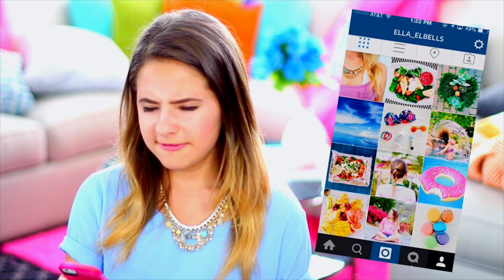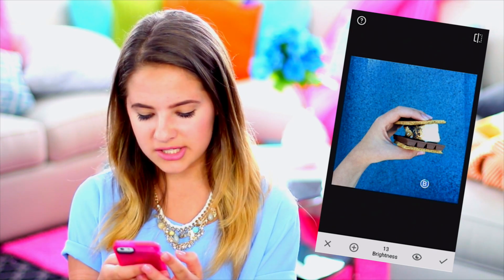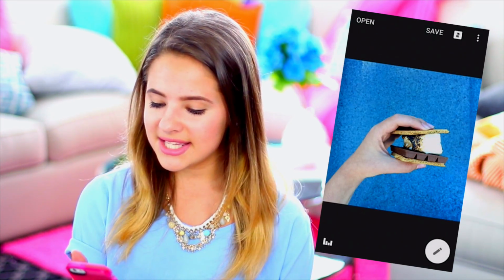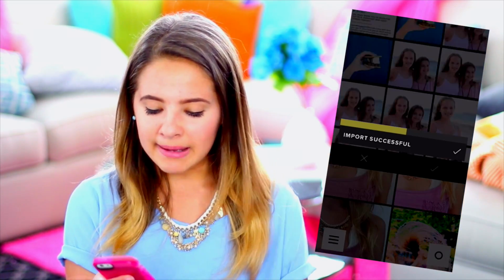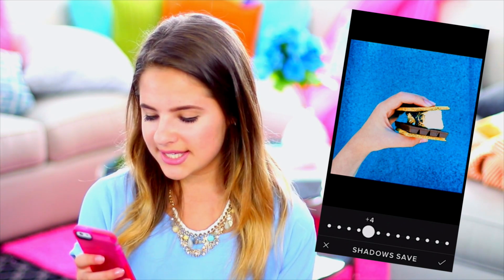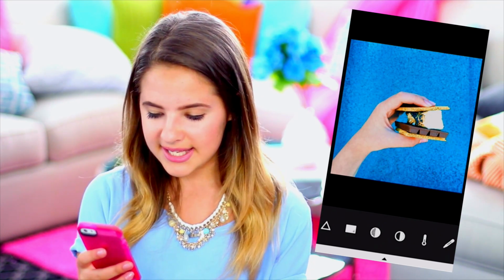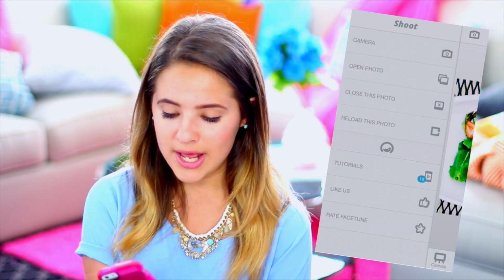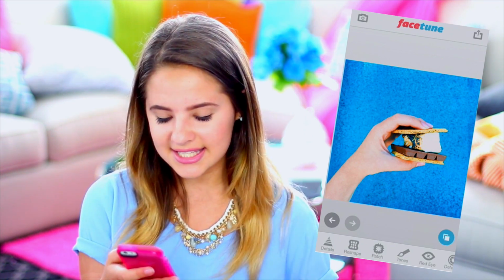How I Edit My Instagram Photos!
Finally made an updated how I edit my Instagram photos video! Hope you guys enjoyed it and leave other video requests down below! (room tour coming soon) Also, please excuse my hair... its pretty awful in this video.
FAQ:
How old are you?
     14
What Lenses do you use?
     50mm 1.4 (most of the time), 30mm 1.4 and 27-75mm 2.8 lenses
Is that your real voice?
     Yes
What editor?

Hi I'm Ella Elbells and I am a 14-year old girl who loves anything DIY, lifestyle, beauty and fashion-related! I post videos on food, style, advice and so much more! I also love filming routine videos and tags so you guys can get to know me. You can expect to see seasonal videos too like Back to School, Halloween, Summer and Holiday videos!